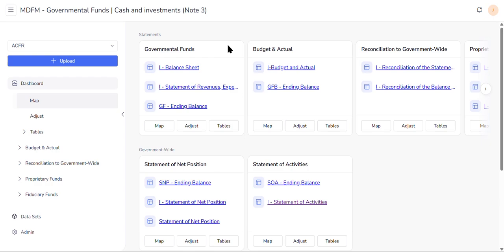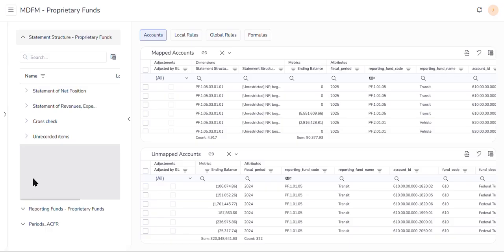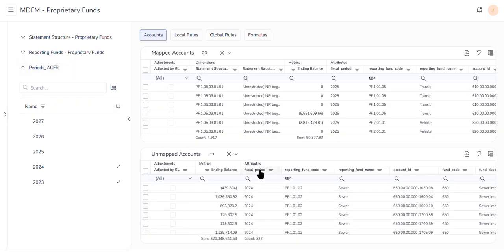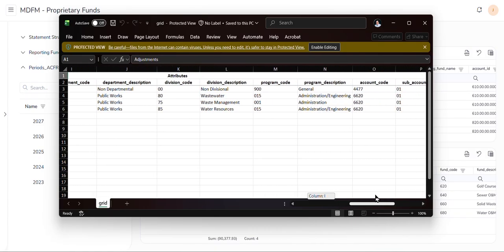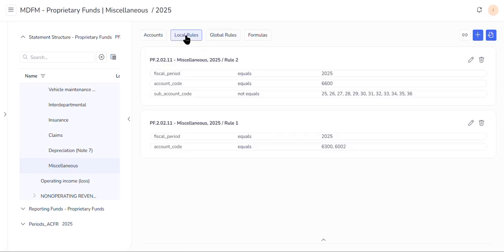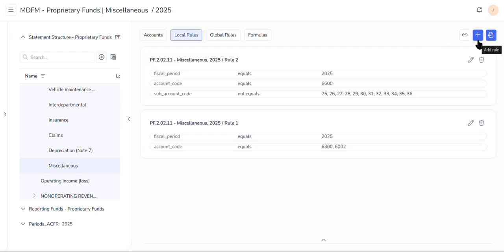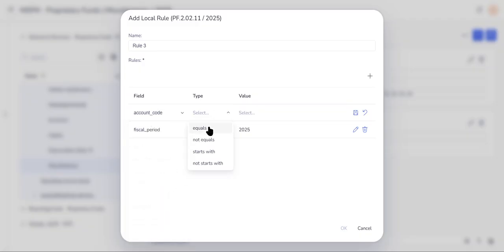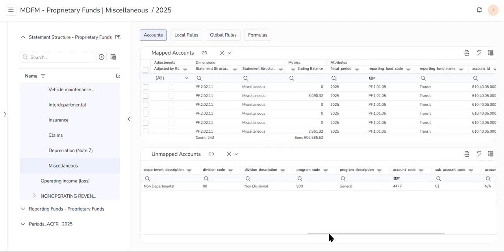Mapping Accounts in Disclosure Studio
In this video, you will learn how to map accounts from your trial balance to financial statements in Disclosure Studio.